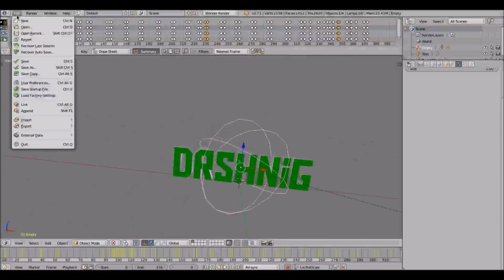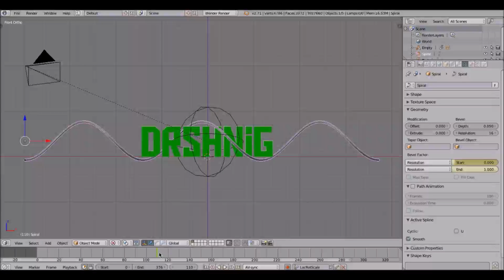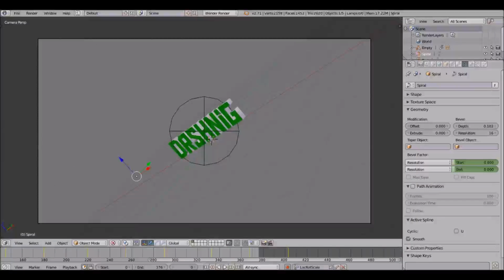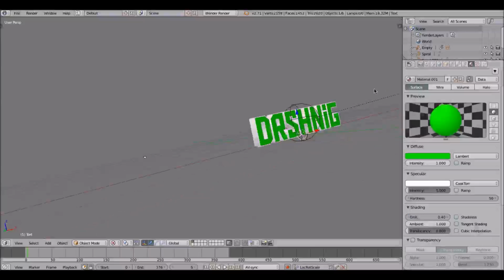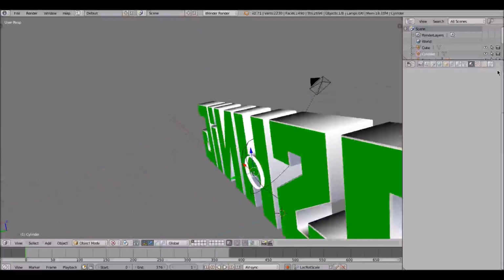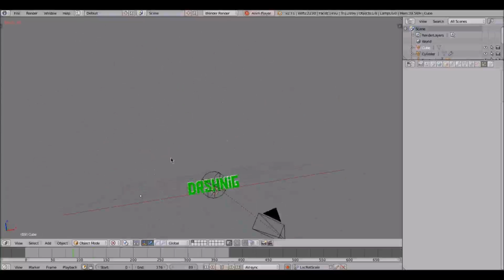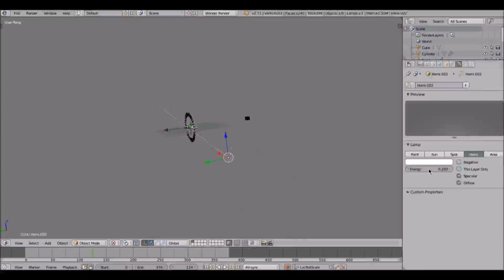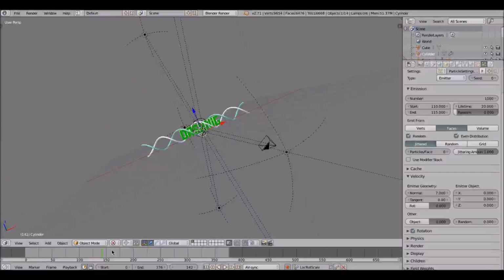How to: Make an AWESOME 3D text Sync Intro - Part 3 - Spirals and Particles!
Hey everyone, DrShnig here, and today I bring you another episode of this series where you will learn how to make an AWESOME 3D text intro with Spirals, Particles, Color-Changing, Foggy-Shine, a Smoke Background, a Trapcode AND a Camera that bounces to the beat.

According to SuicidalSheep I'm allowed to use it in any way on my videos!

Intro animation by me!
Outro animation by me!

Want our lucky block add-on? You are allowed to record using it, as long as you do NOT take credit for making it!
To install it, simply go into your 'config' folder and then into your 'lucky' folder that should generate after you've run the shack pack once or more times. Then replace the file in there with the downloaded one, and you will have some custom drops that I, myself made! (many, many drops remain unchanged)